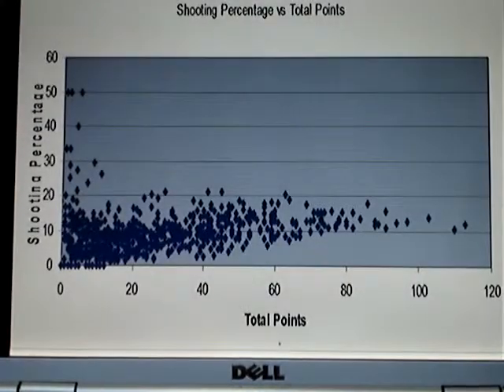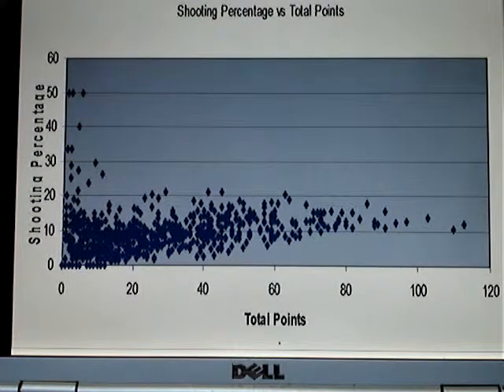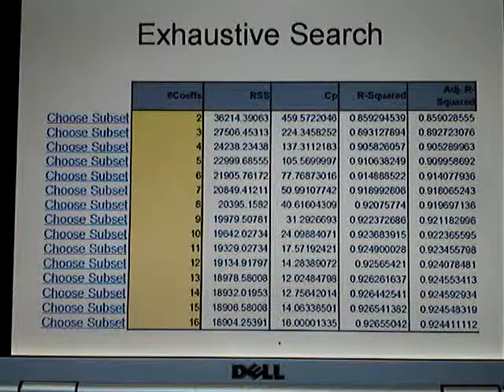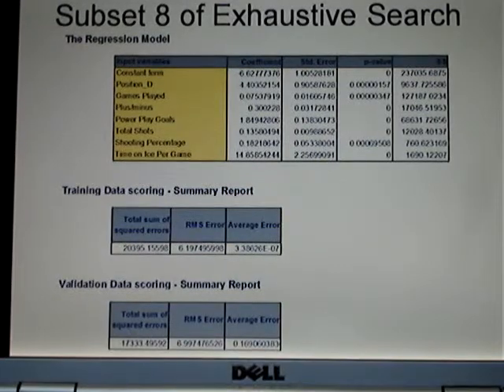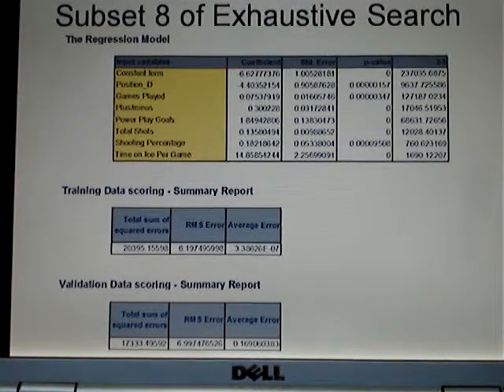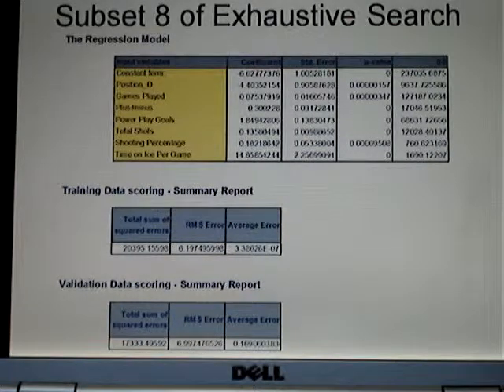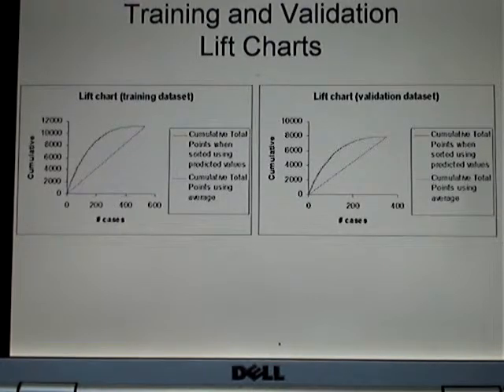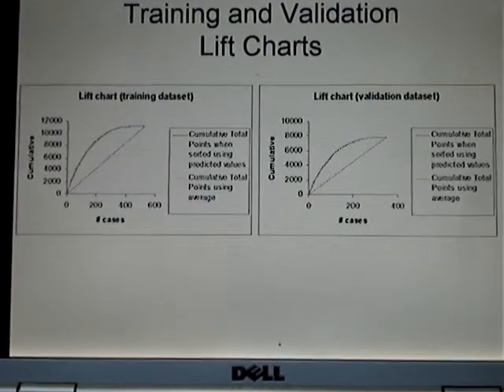Data Mining Class Presentation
Data Mining - NHL Data Analysis
Rutgers Newark Fall 2009
By,
Mariusz Grabowski
Matthew Wisner
Iyesha Kamara
Phalguni Dave